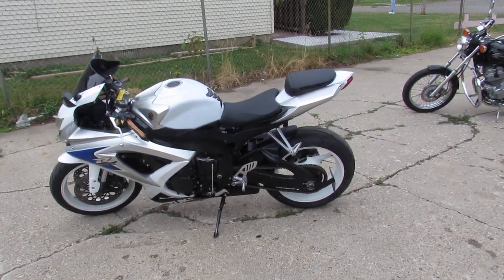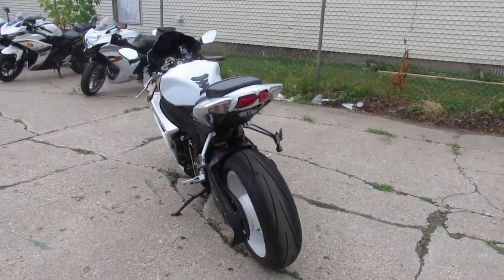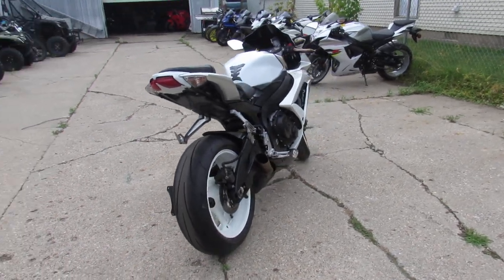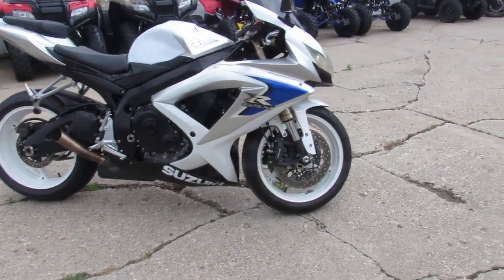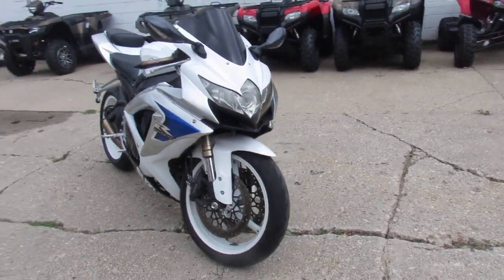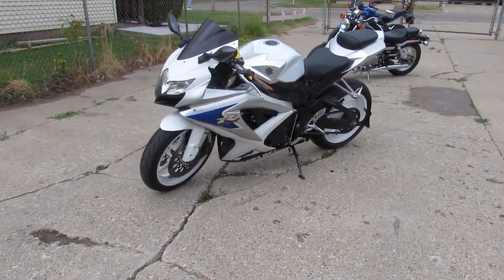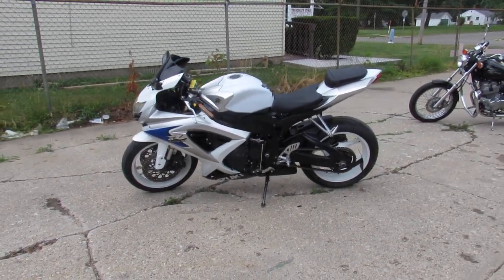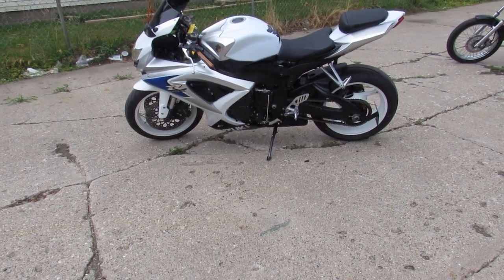2008 Suzuki GSXR600 for sale in Michigan U4787